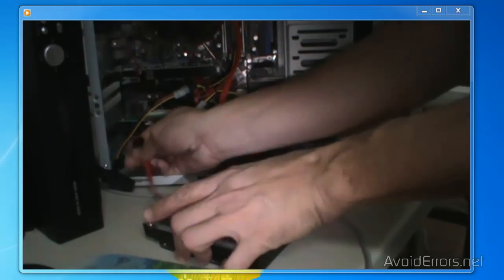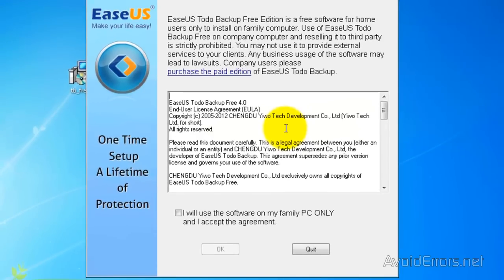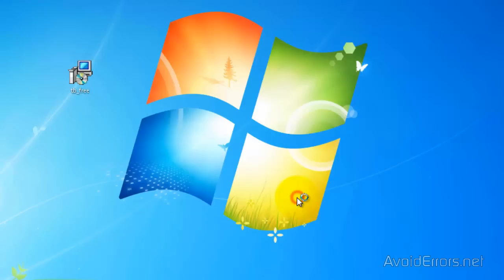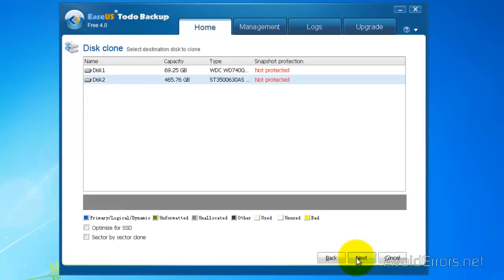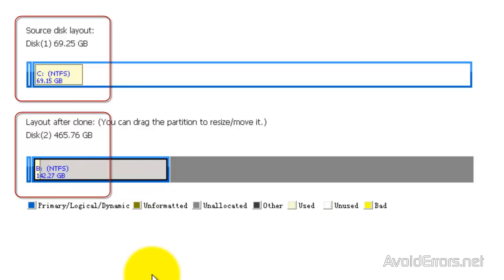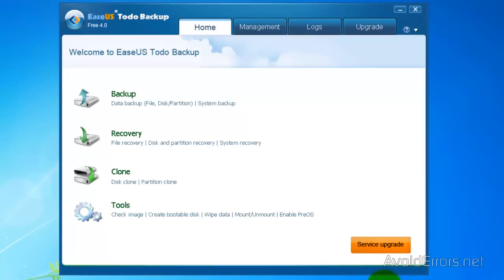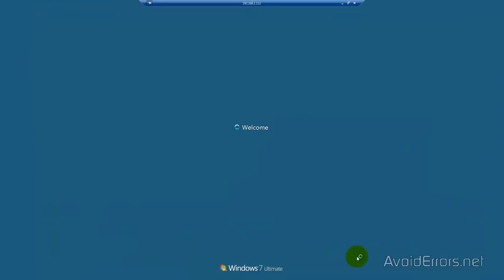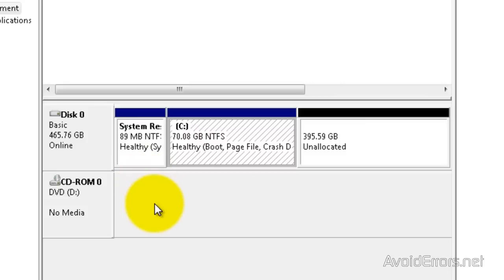How to Clone a Hard Drive Video Tutorial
With EaseUS Todo Backup, you can clone hard drive to upgrade to bigger one without reinstalling the operating system and applications or transfer all data including operating system and applications from one hard drive to another.